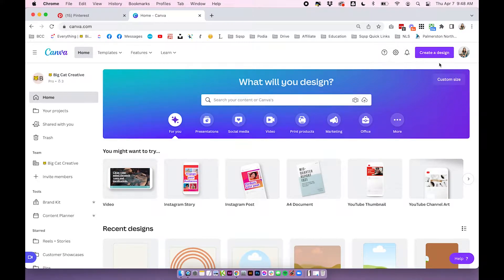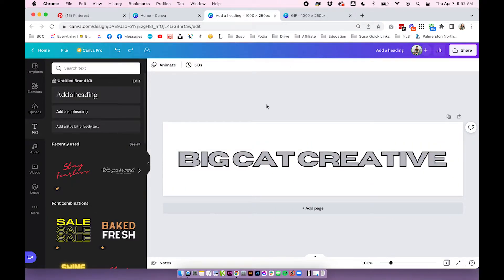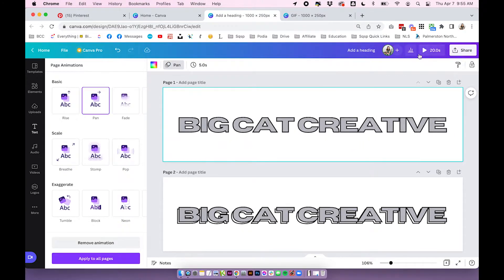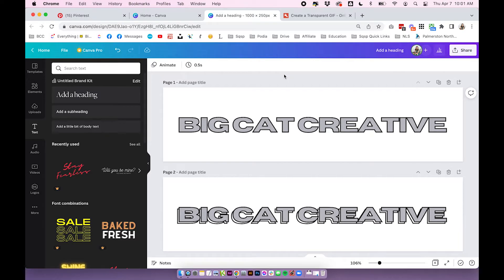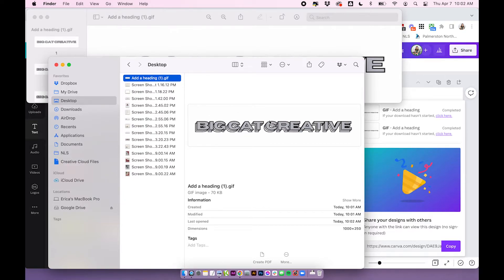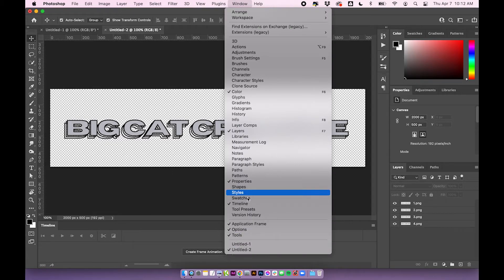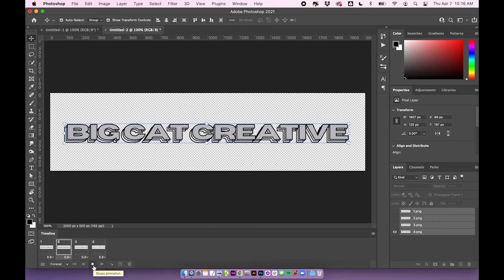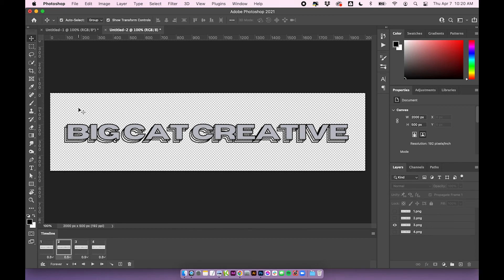DIY Instagram Stories Animated STICKERS 🎨 EASY Canva + Photoshop Tutorial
Today we show you how to create fun, eye-catching GIF stickers for your Instagram Stories in Canva and Photoshop. Make your brand stand out by learning how to create and share these short animations with our easy-to-follow step-by-step guide.

TIMESTAMPS:
0:00 Intro
00:30 How to Create a GIF in CANVA
8:30 How to Create a GIF in PHOTOSHOP